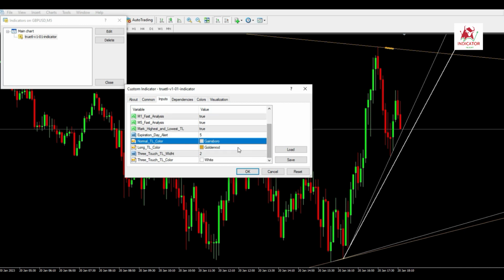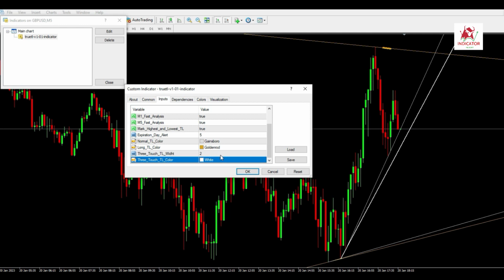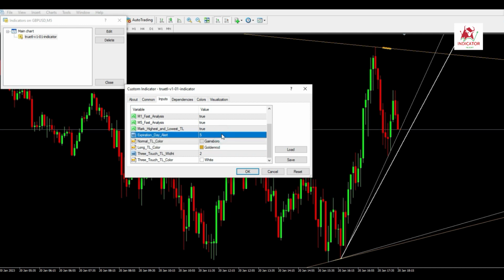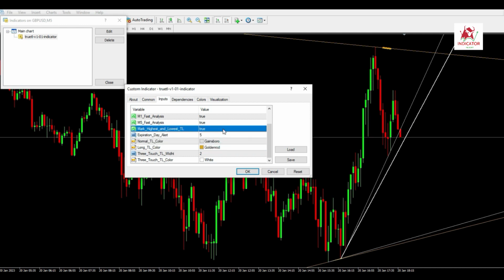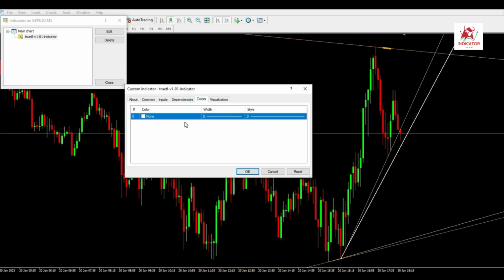TrueTL Indicators for MT4 (True Trendline Indicator v1) How To Build Your Trendline Strategy